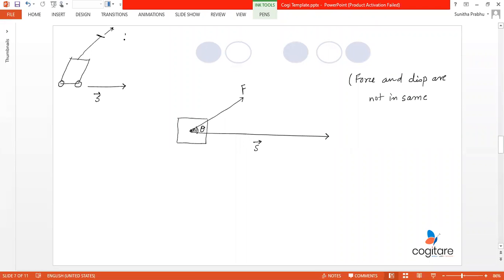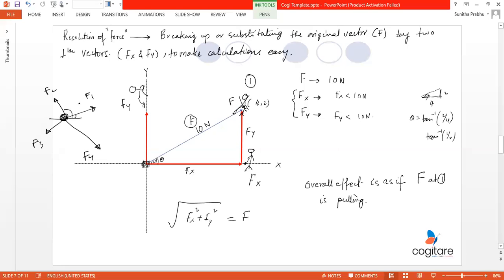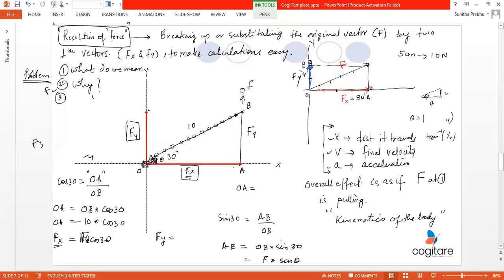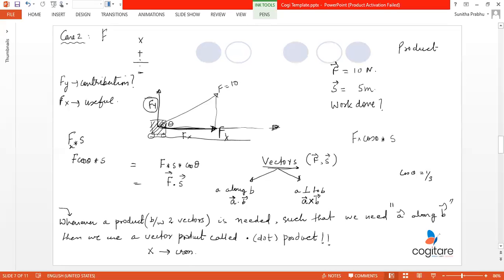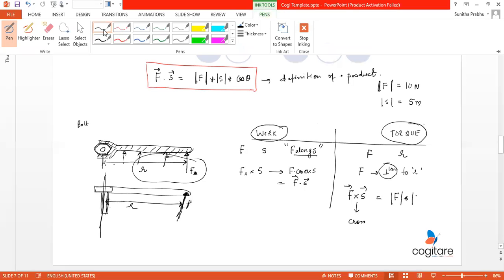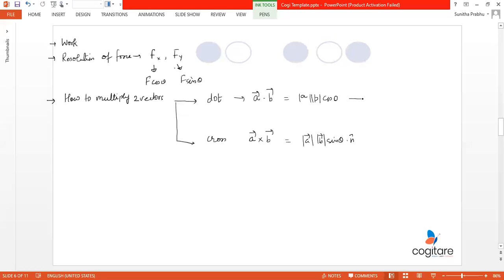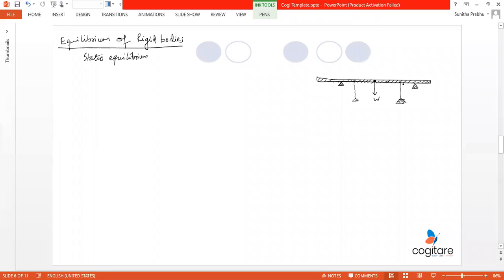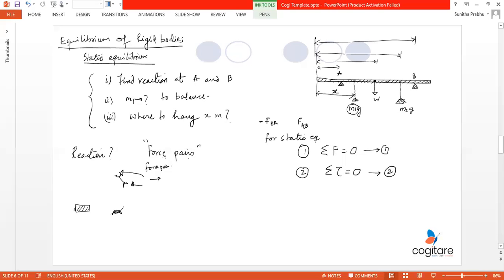G10-Physics-Force Vectors Static Equilibrium